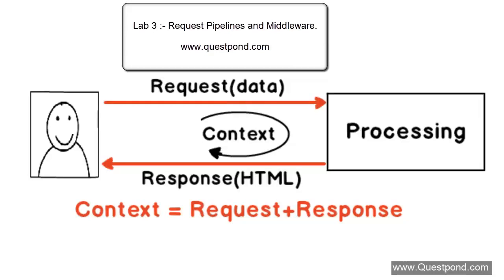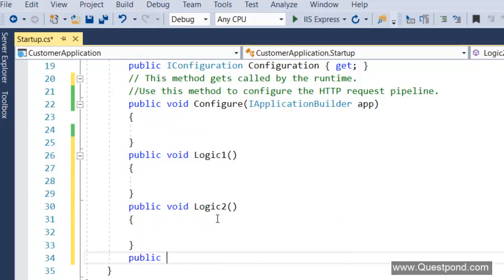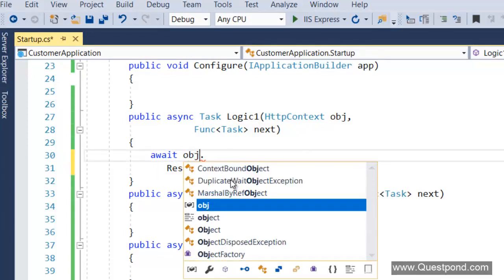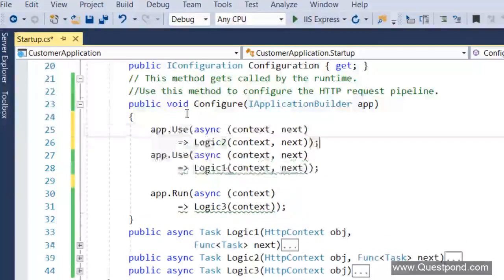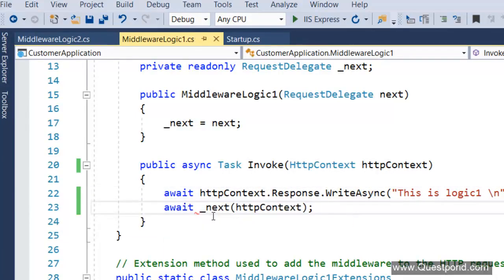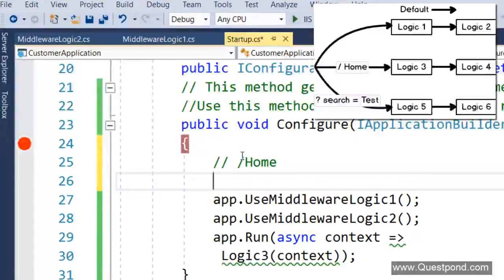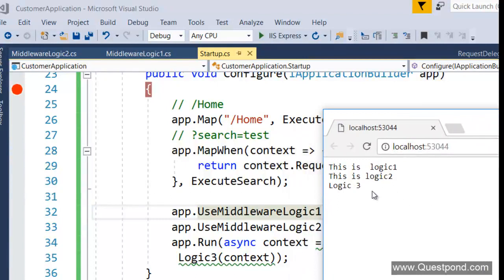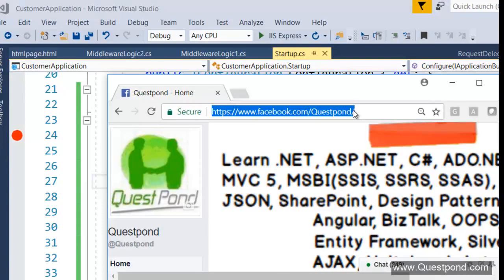23 December 2023